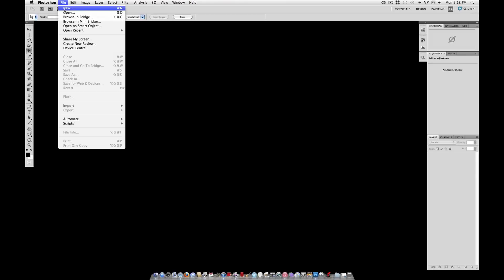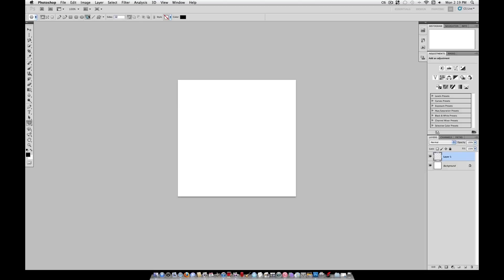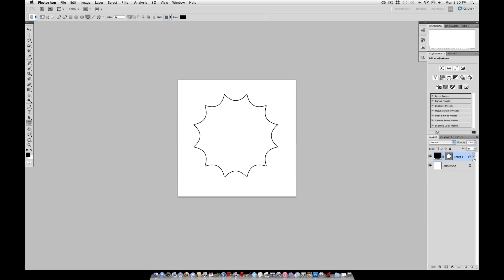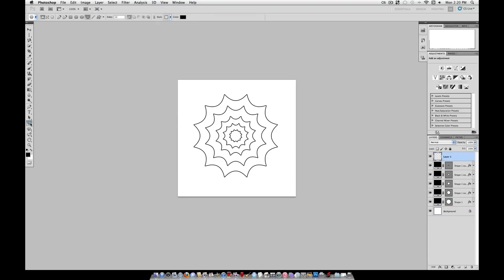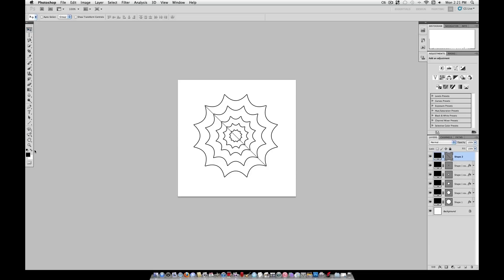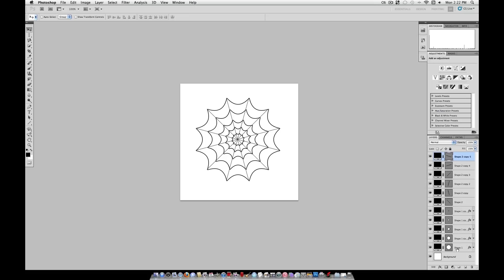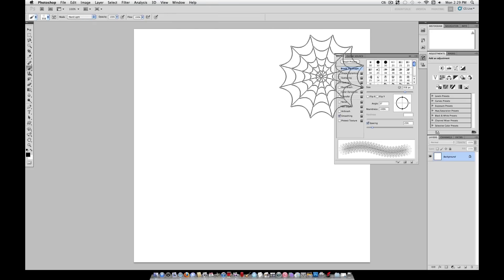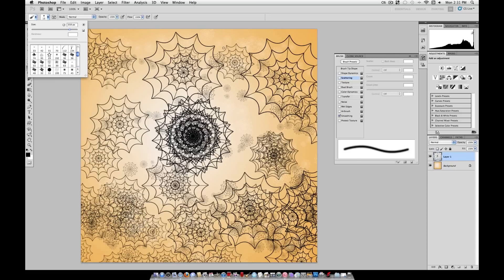Photoshop Tutorial: How to Create and Define a Custom Brush Preset